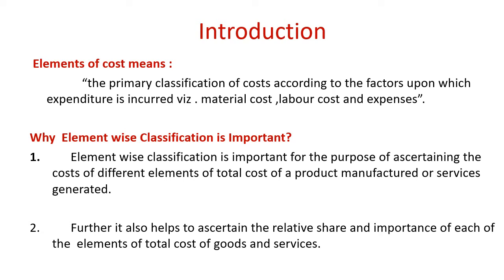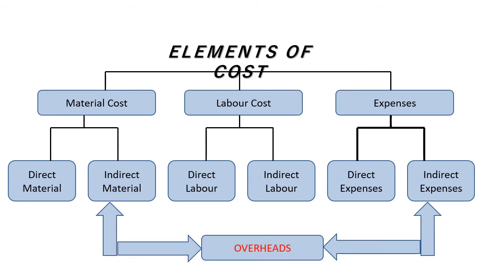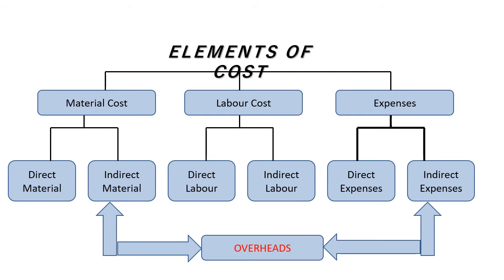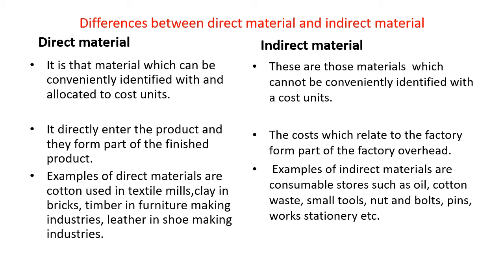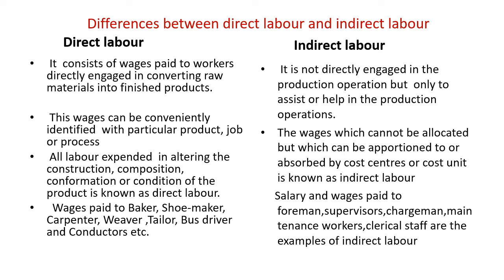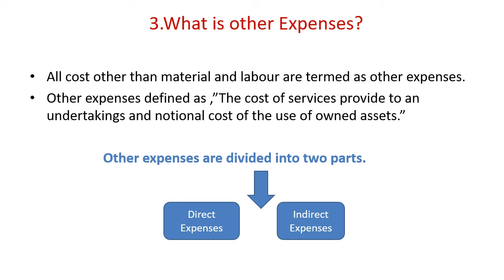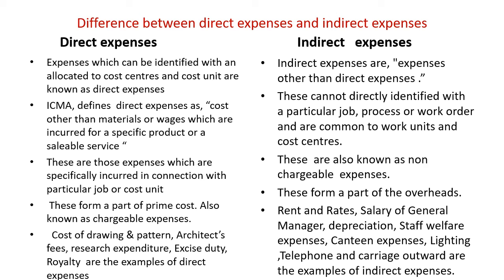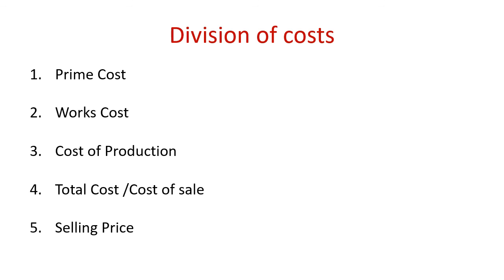SY BCOM SEM- III | CBCS Pattern | 236 - E| Dr LD Jadhav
Elements of cost,  Important, Material cost